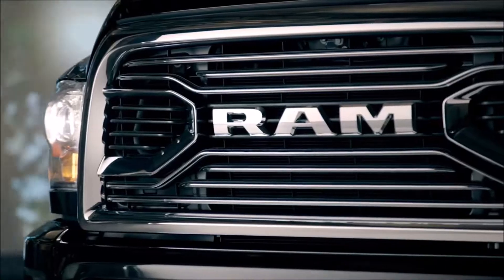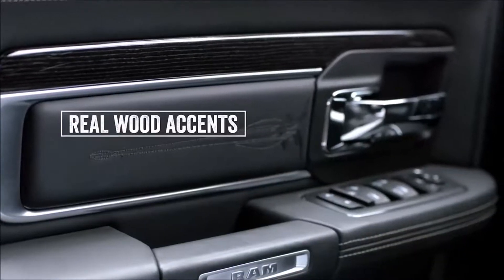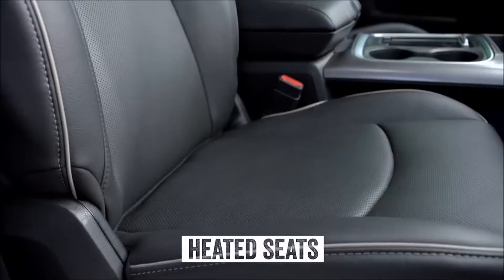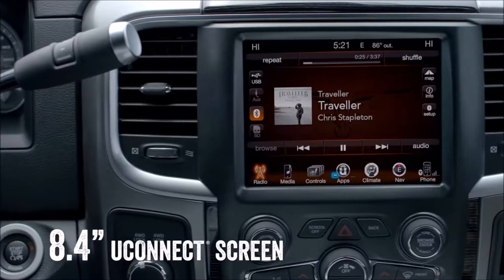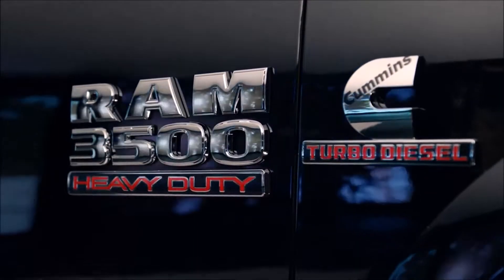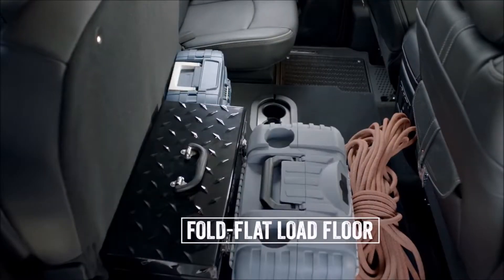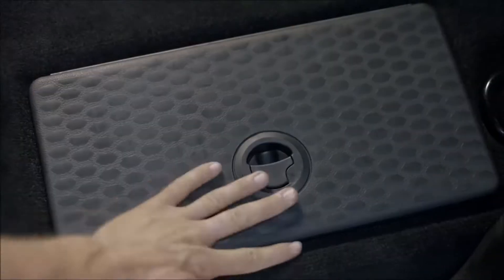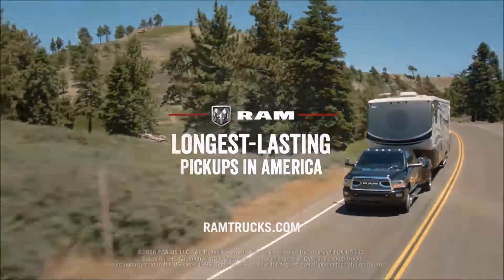2017 RAM 2500 Canandaigua, NY | Best RAM Dealership Canandaigua, NY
Cortese Auto Group proudly extends all of their services to residents of Avon, NY and the surrounding cities. If you are in or around Avon, NY and you are looking for the best service, selection, and prices on all new or pre-owned Ram Dodge Jeep or Ram vehicles then you need to look no further than Cortese Auto Group. The wonderful folks at Cortese Auto Group are experts in all things Ram related and are capable of doing whatever needs to be done to get you in a new vehicle today. There may be another Ram dealership in your area, but there is not a better Ram dealership than Cortese Auto Group. Do yourself a favor and make the trip over to Cortese Auto Group today to see why we are the best Ram Dealer in the entire area.